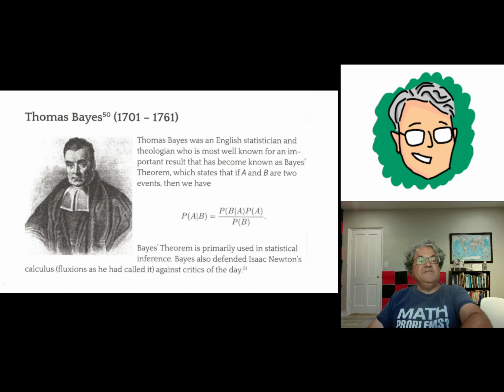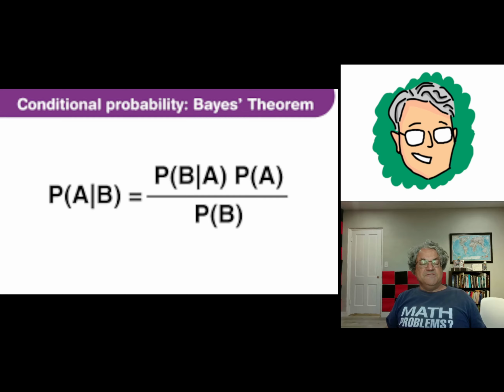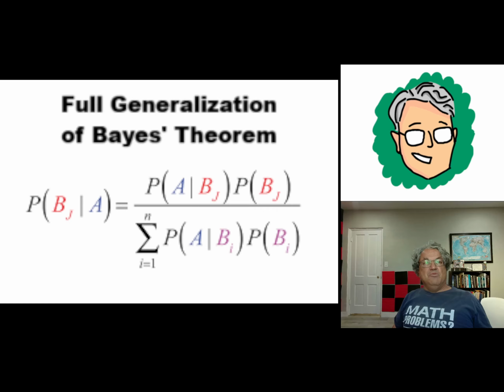The Math Lover's Book, Biographies of Mathematicians: Thomas Bayes (1701 - 1761)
In this continuing feature on biographies of 80 famous mathematicians throughout history, featured at the end of Volume 2 of The Math Lover's Book, I present a brief biography of the English statistician Thomas Bayes (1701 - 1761), best known for Bayes' Theorem and its generalizations, which are important and highly useful results in conditional probability theory.